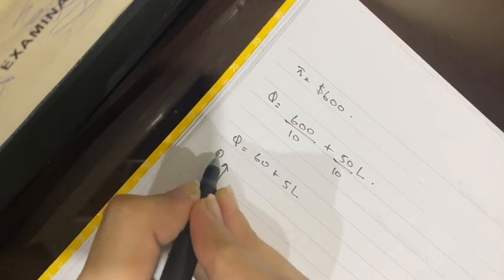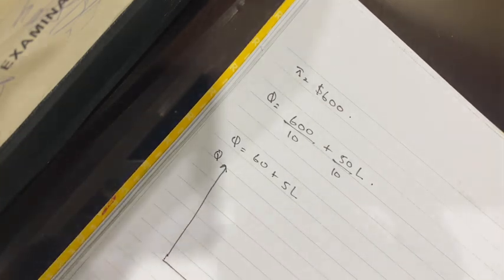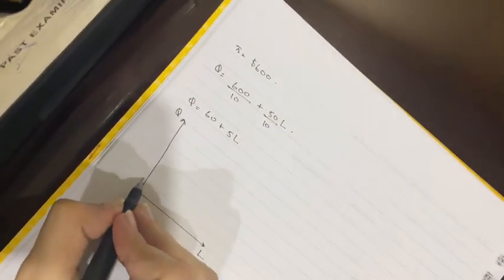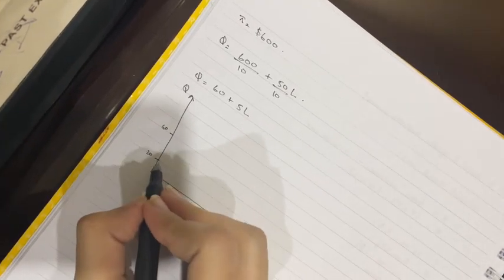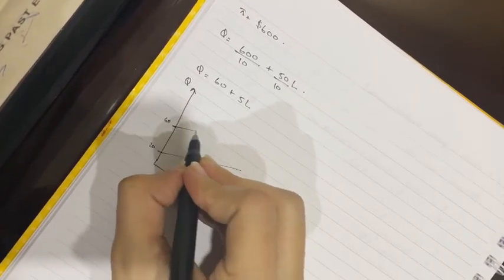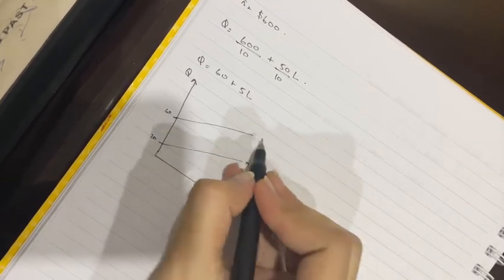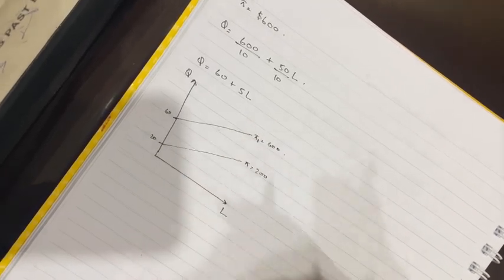Quiz 5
Deriving Isocost function and graphs with and without fixed variable cost